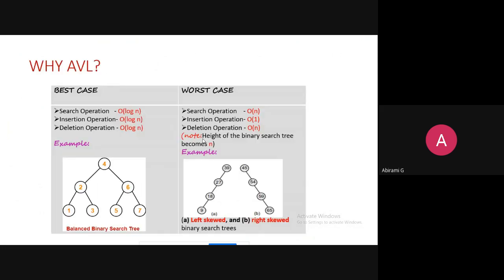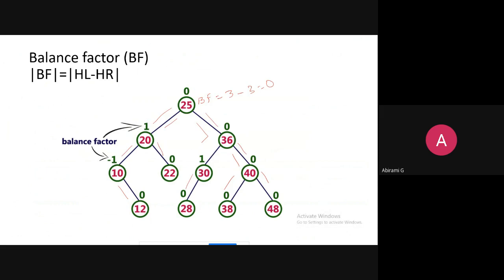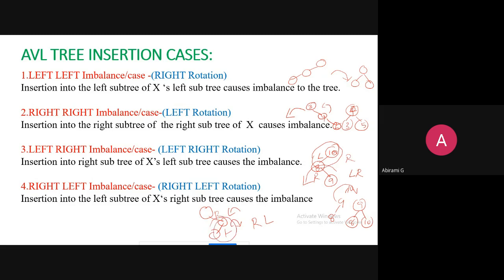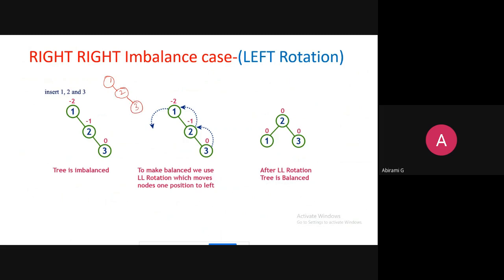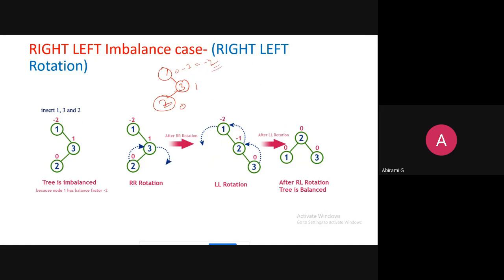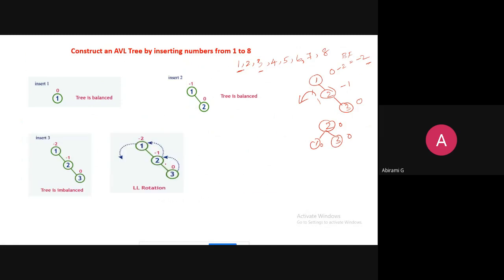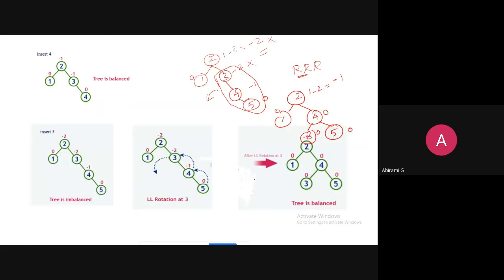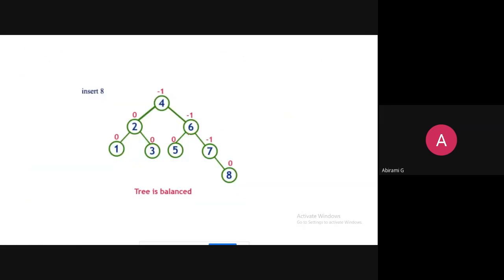AVL TREE AND ITS CONSTRUCTIONS.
Four CASES#
By ABI G